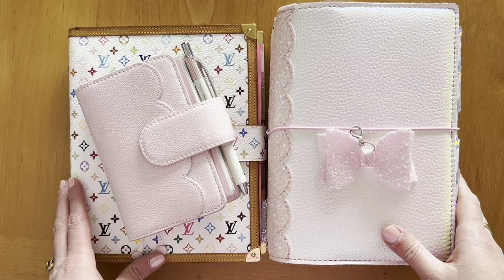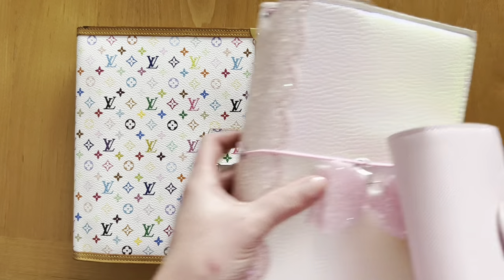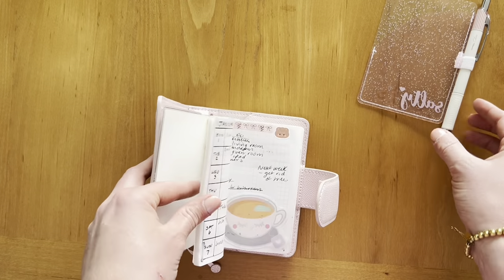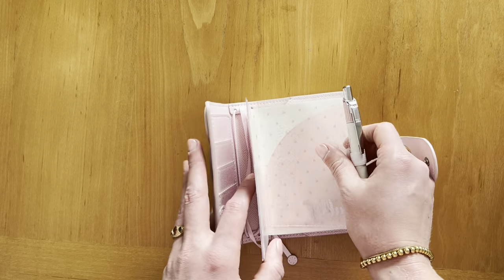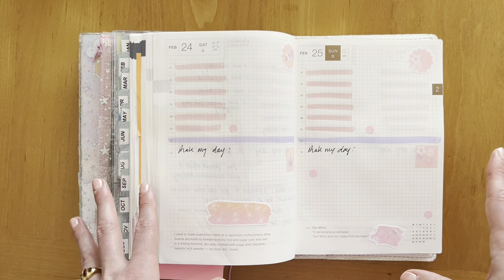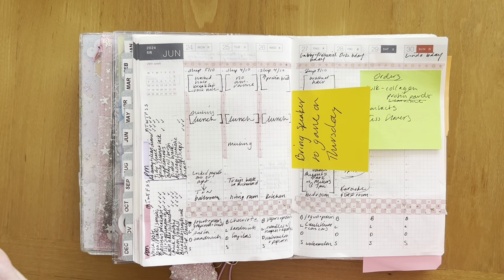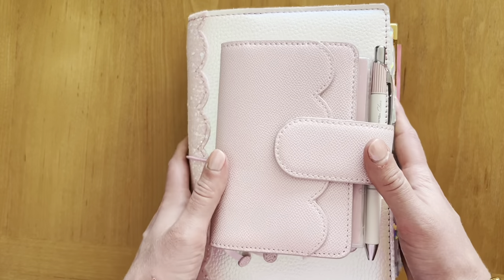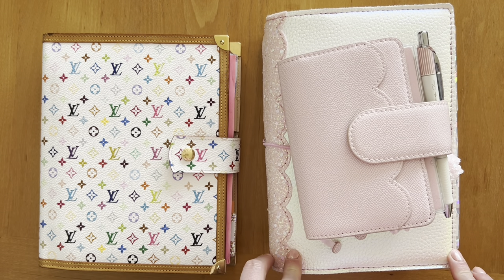2024 Planner System: Half-year Check-in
Hi everyone! How crazy is it that we're already over halfway through the year. I've made some changes to my planner system so I thought I'd update you here.

On-the-go Planner
Cover - Aura Estelle Passport Cover in Cake and Sprinkles
Wallet Inserts - Bibbiroselabs and Salty Katie Co

Everyday Carry
Cover - PaperBoundCreations scalloped edge A5
Pocket Inserts - Bibbiroselabs
Planner: Hobonichi Cousin 2024 January Start

NEW
Weekly Notebook - PaperTess Designs

Journal
Cover- PaperBoundCreations scalloped edge Standard TN
Notebook - Paper Tess Designs Writer's Journal A5 Slim

Scripting/Affirmations
Notebook - B5 Stalogy

Work Planner
Cover - Louis Vuitton Multicolor Agenda GM
Meeting Notes & Workflow - Puffin Pages Co
Monthly Covers and MO2P Insert - Annie Plans Printables
Daily Insert - Marsia Bramucci DO2P with custom headings